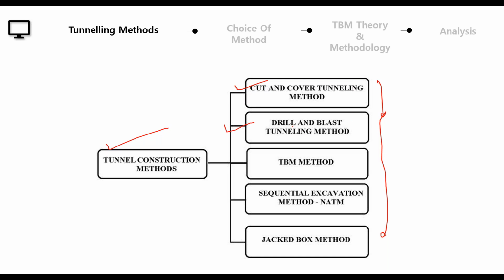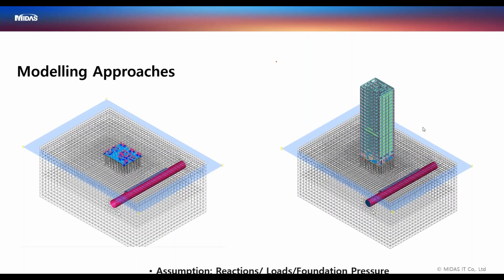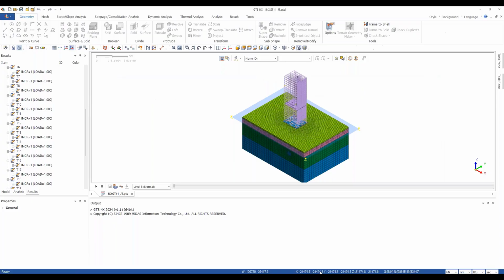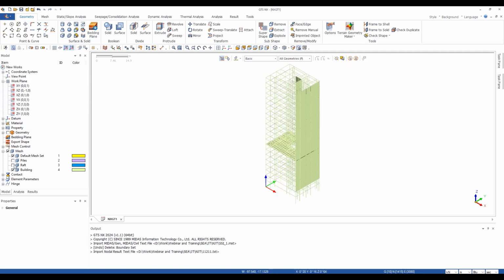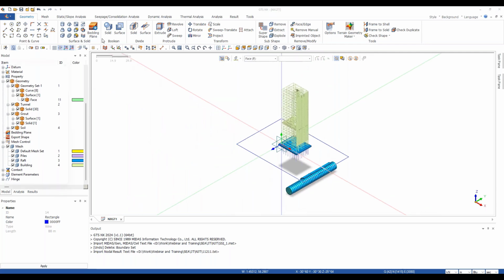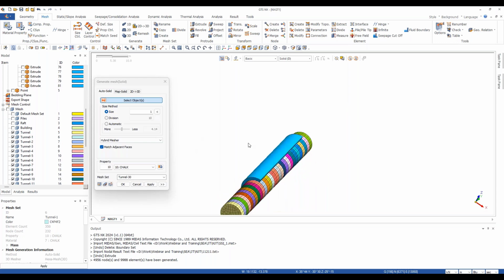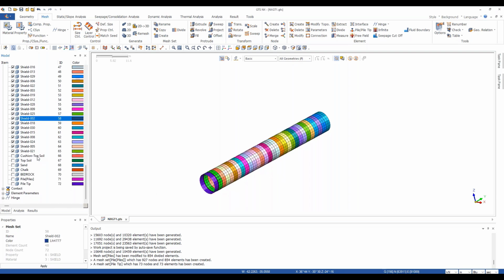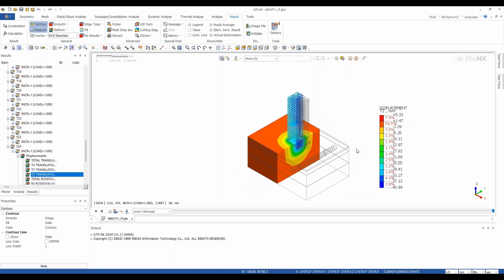GEOTECH Webinar _ Impact Assessment of Tunneling on Adjacent Structures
It is recorded version of webinar broadcasted on 20th MAR 2025.